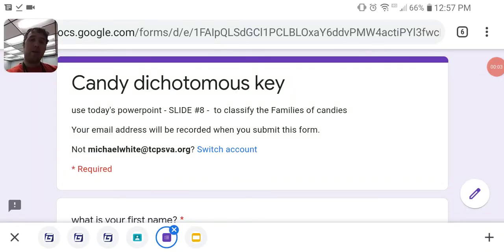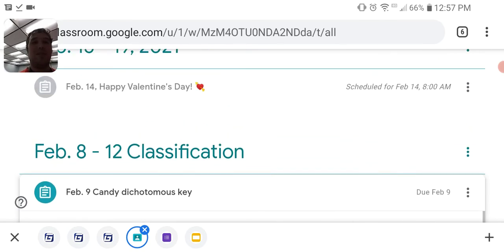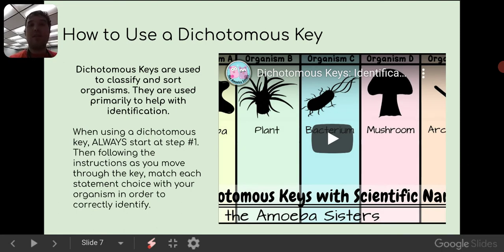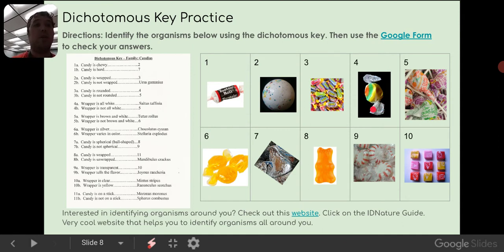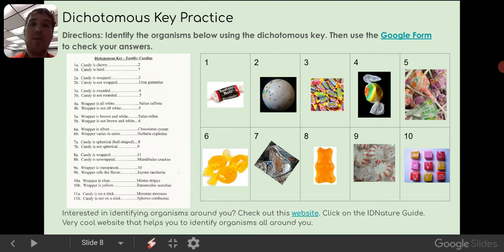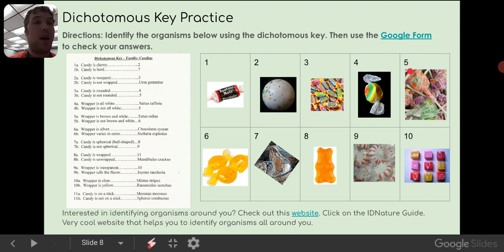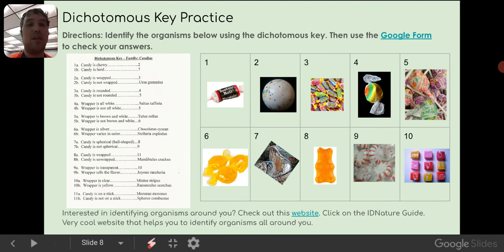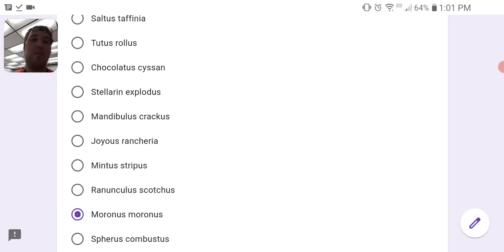Candy Dichotomous Key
Mr. White uses a Dichotomous Key to identify candies 4 and 5.